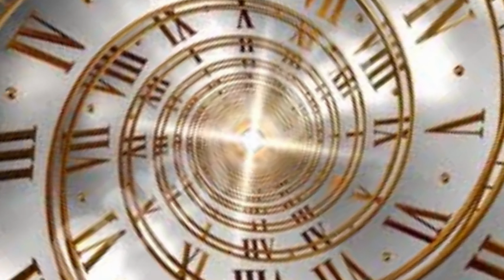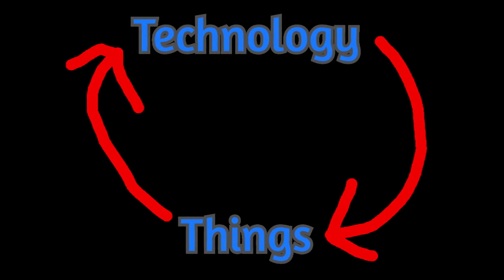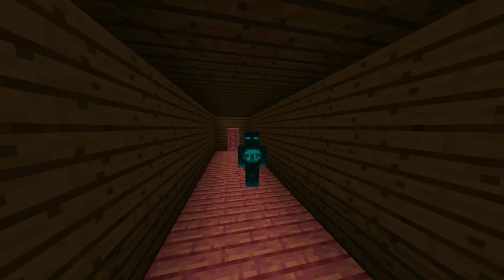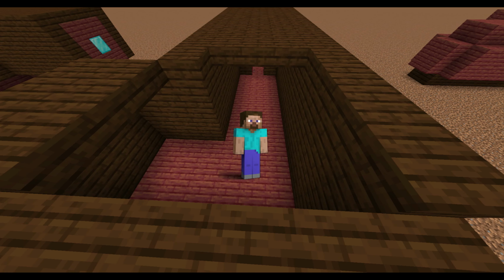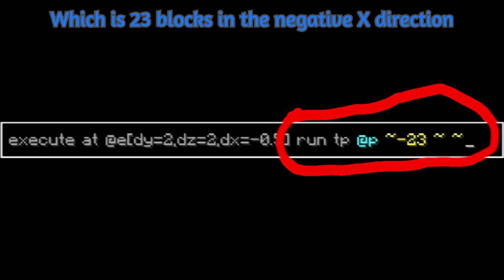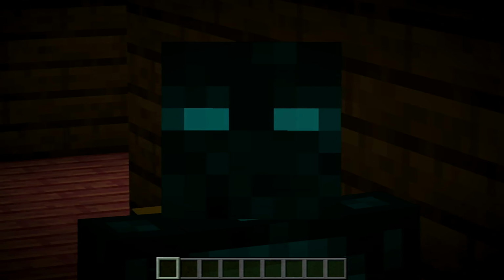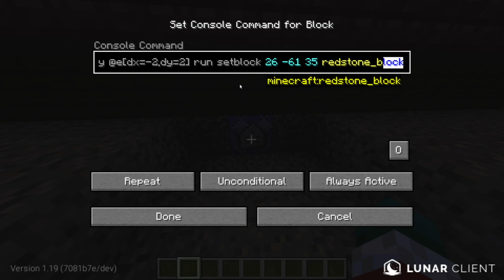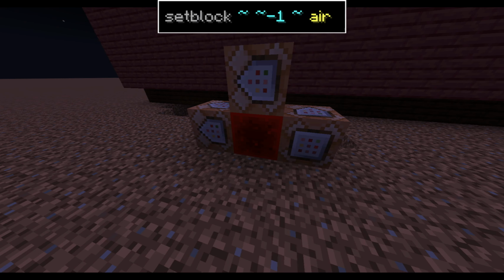making your own non-euclidean maps in vanilla Minecraft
Hello my friendly anemones, I am back with an actual video this time. Not a pac-man edit with too many views, not a random recording on why I suck at PVP, an actual video. I know, unbelievable, I can't truly beleive it myself. Somehow, I did. Maybe.

Do people still put keywords in the description, things relevant to the video like Non Euclidean (which I still don't know how to spell), or Minecraft (Which I do actually know how to spell). Maybe they have stopped, and I should stop too, but whatever, I feel like rambling in a youtube description that nobody will even bother to read anyways. Maybe I could talk about some youtubers like Skeppy, DanTDM, or Pewdepie. What's funny about that is that I only watched one of those three, and don't really watch that channel anymore. If you want to figure out which channel I watched, I think I left a comment on an old video somewhere, but it would probably be hard to find. I also love how this does not actually contain keywords, but is just me rambling about stuff. Oh well, I guess we all need someplace to ramble in. I think I am going to stop now, goodbye.